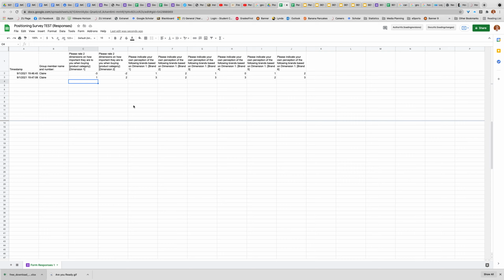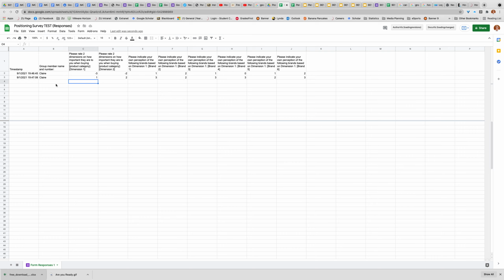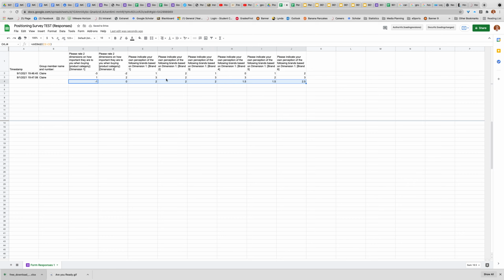How to calculate averages on positioning survey in google sheets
How to calculate averages on positioning survey in google sheets for a positioning activity create for IMC class